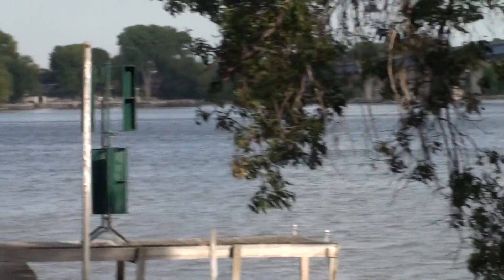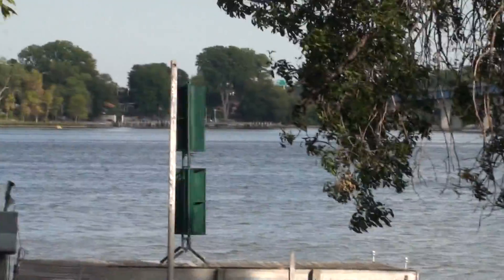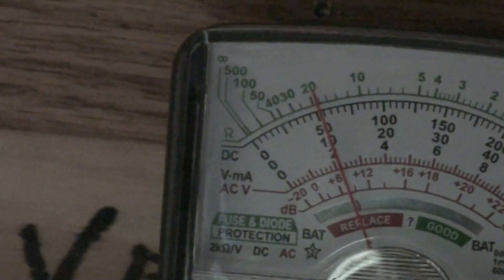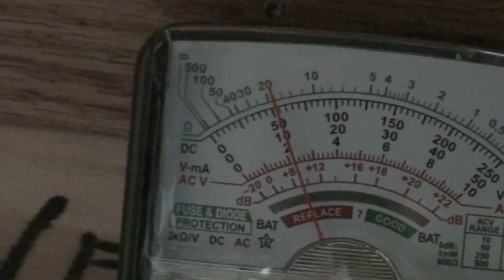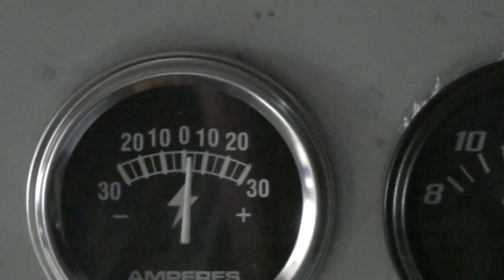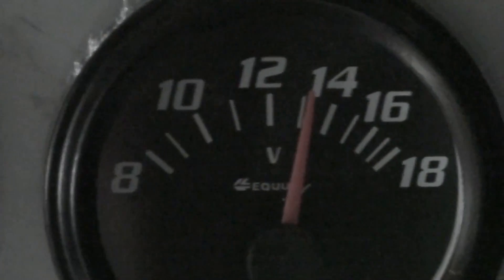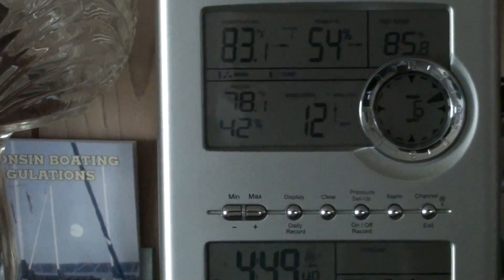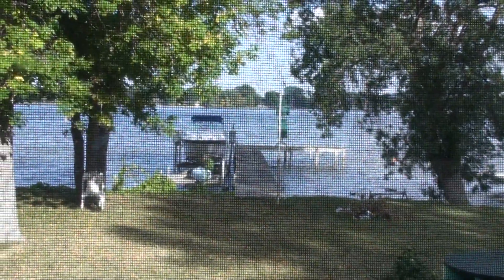Lenz 2 Counter rotating , 2 turbines. power readings, and video of turbines running.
power readings from the 2 lenz counter rotating turbines . N E wind at 12 mph on roof annemometer, wind is stronger out on the dock. This video shows the turbines some of the other videos just show the gauges. The other video's are from a different day with stronger (22 mph) winds. The turbines are now mounted where I'm going to leave them over winter. The one on the dock I had been moving around on the the yard to different locations to try and get better exposure to shifting winds.